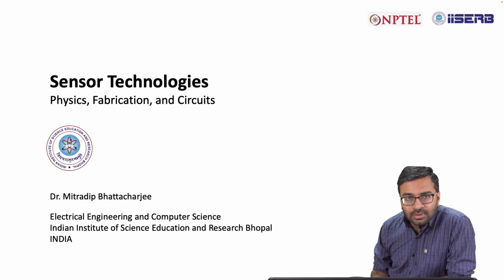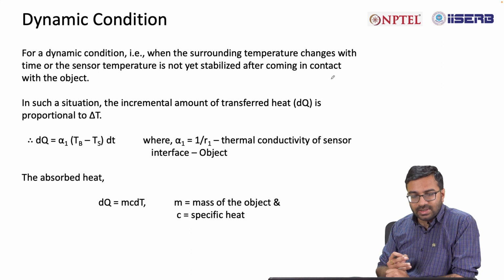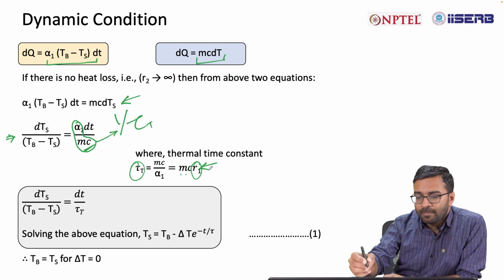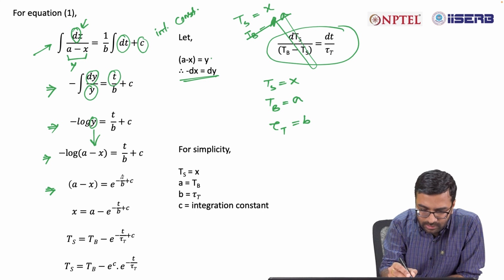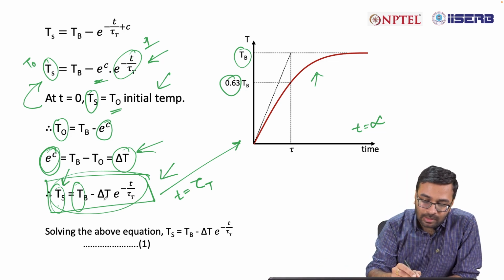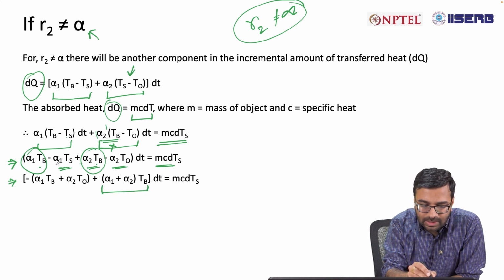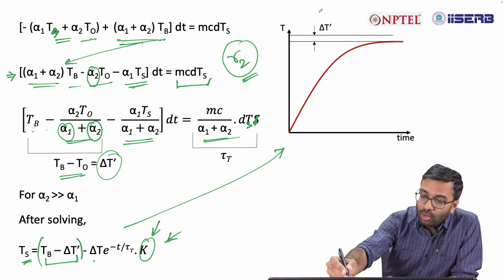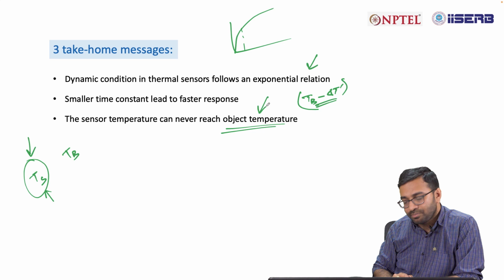Dynamic Condition of Thermal Sensors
1. Thermal sensing using Dynamic condition-2